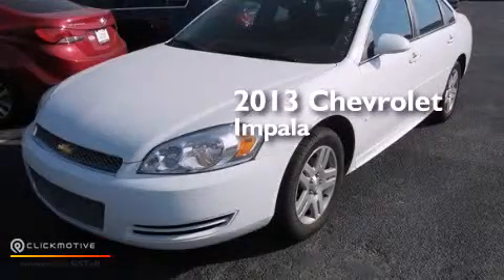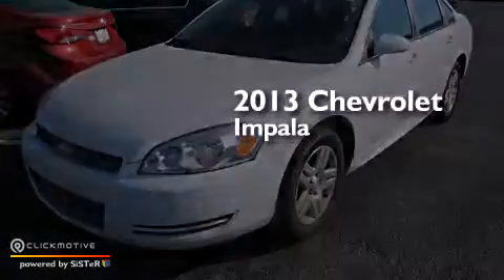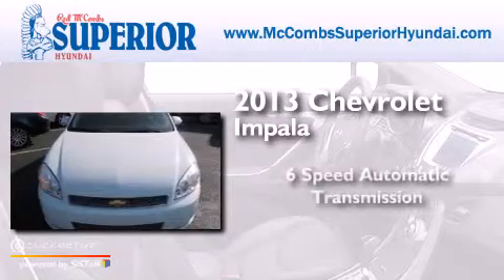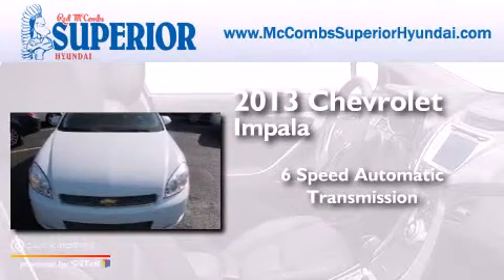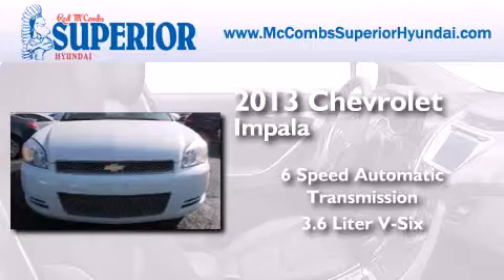2013 Chevrolet Impala Boerne TX Red McCombs Superior Hyundai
Walk around Video for our 2013 Chevrolet Impala here at Red McCombs Superior Hyundai . Red McCombs Superior Hyundai has been honored to serve the San Antonio , Kirby , New Braunfels , and Boerne , TX area . We promise that your experience at our dealership will exceed your expectations ! We have a great selection of new and used vehicles and would love to tell you about any additional discounts on the 2013 Chevrolet Impala . Stop by Hyundai Northwest where we are At Your Service ! Year : 2013 Make : Chevrolet Model : Impala Engine : Gas V6 3.6L/217 Trans . : Automatic Exterior : Summit White Miles : 42,467 Interior : Call for color Stock : 64895 Red McCombs Superior Hyundai 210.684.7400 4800 NW Loop 410 San Antonio , TX 78229